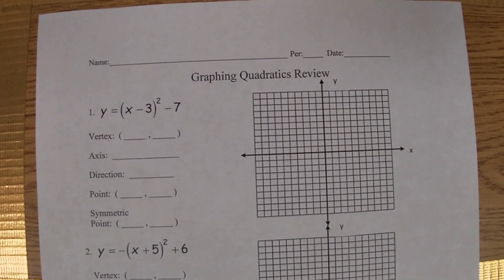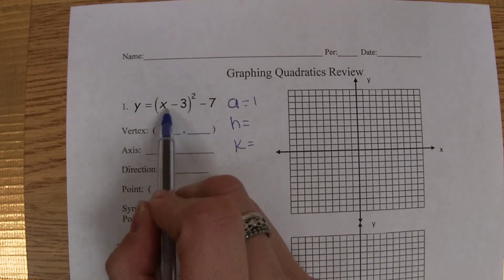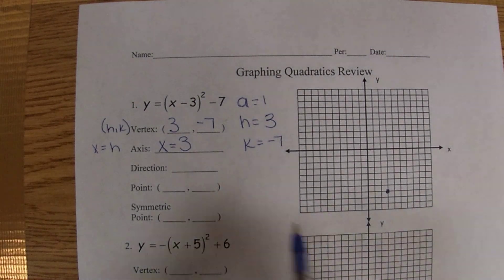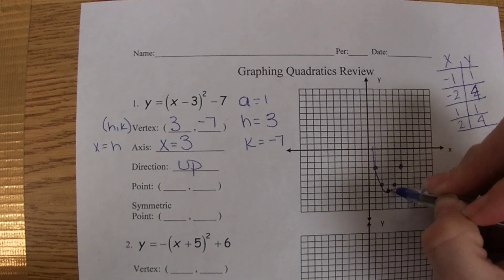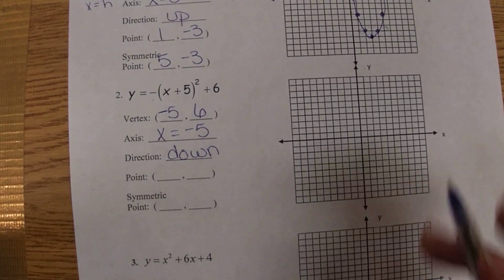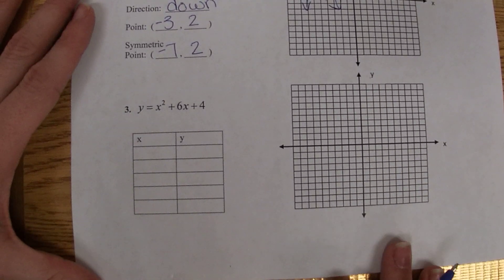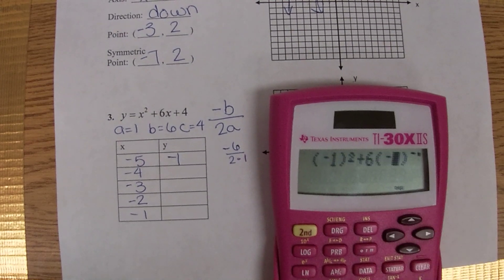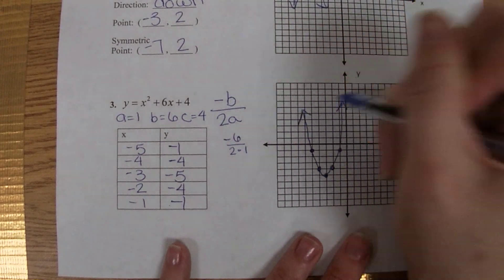Graphing Quads Quiz Review Solutions